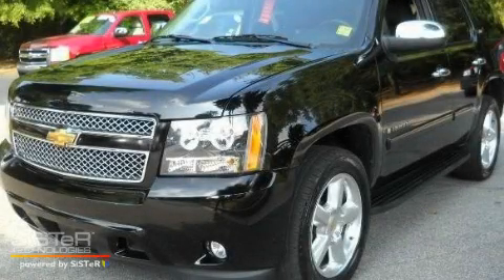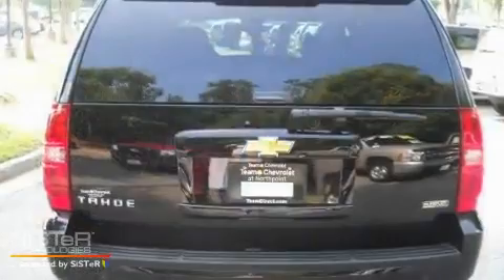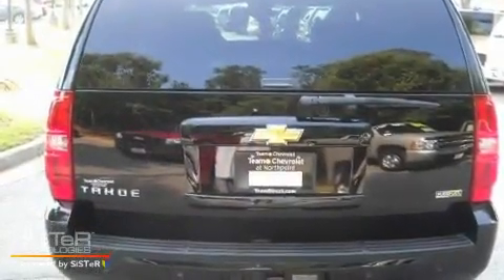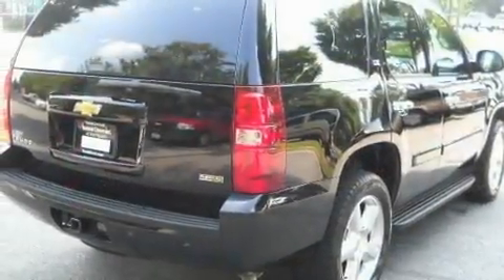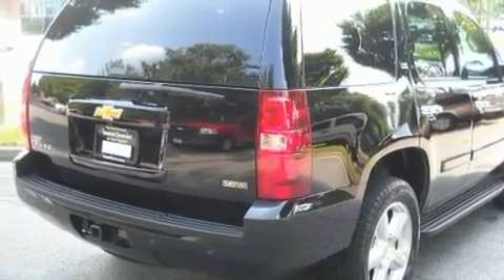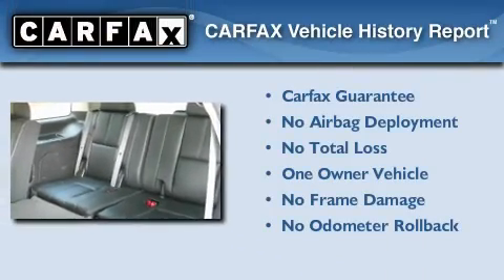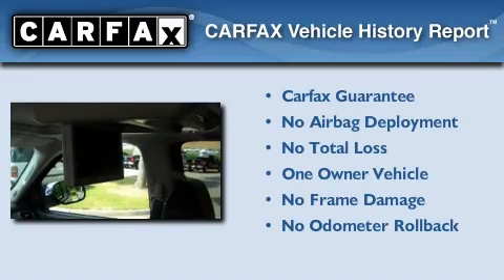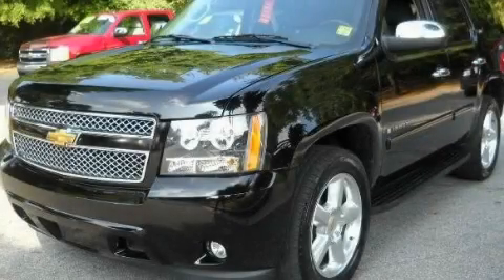Pre-Owned 2008 Chevrolet Tahoe Alpharetta GA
Year: 2008
 Make: Chevrolet
 Model: Tahoe
 Engine: Gas/Ethanol V8 5.3L/323
 Trans.: Automatic
 Exterior: Black
 Miles: 90,397
 Interior: BLACK

 http://